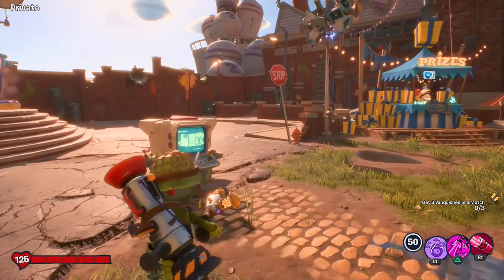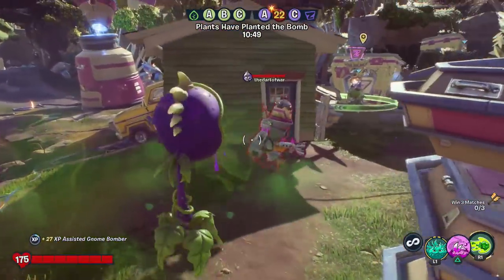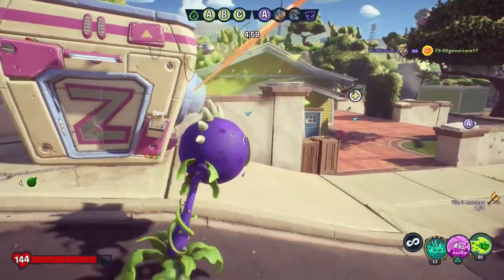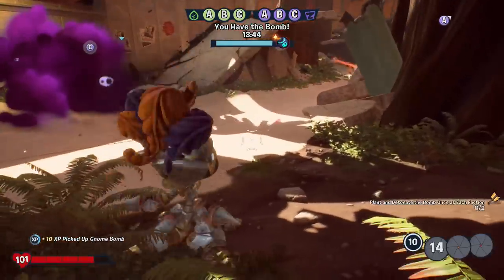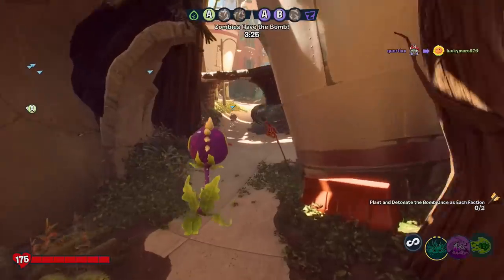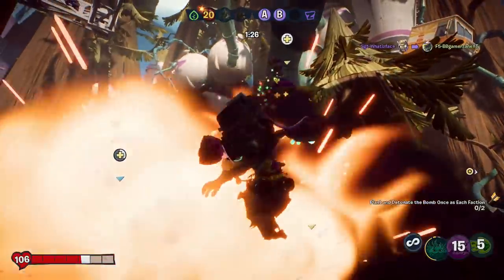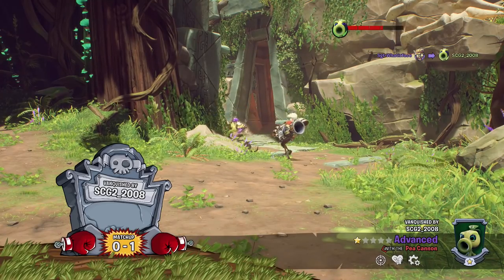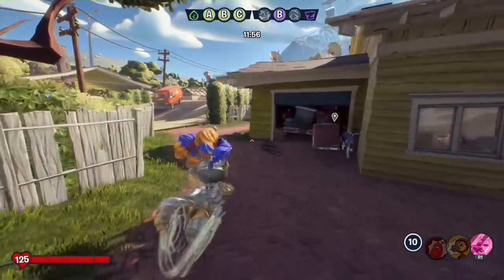Garden Warfare! Weekly Event! - Plants vs. Zombies Battle for Neighborville Gameplay Part 75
Welcome to Plants vs. Zombies Battle for Neighborville Part 75! We continue our new Plants vs. Zombies adventure a Weekly Event Garden Warfare!